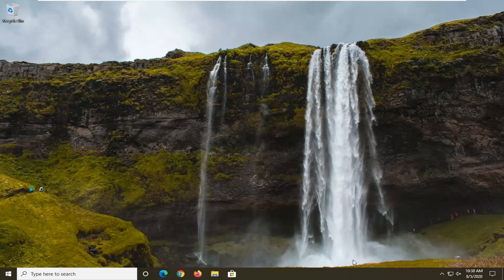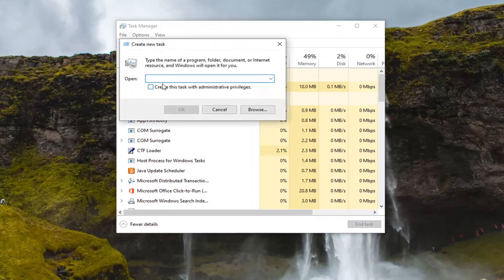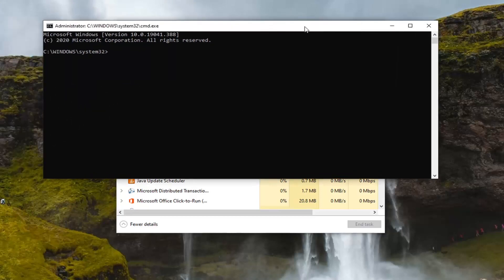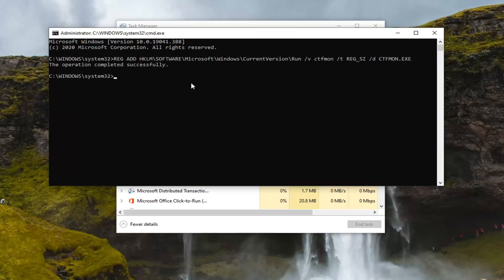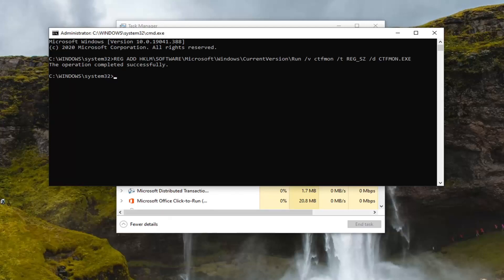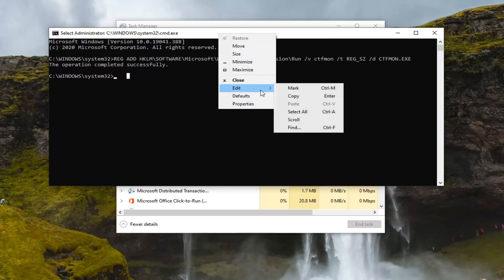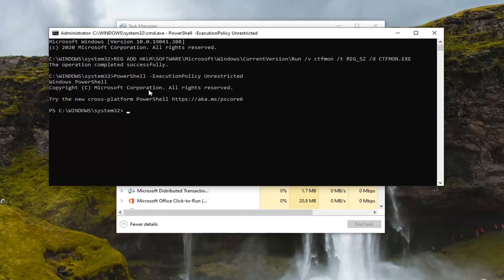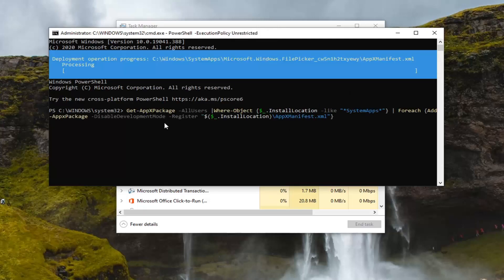Can't Type in Windows 10 Search Bar Not Working FIX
Commands Used (in order):

REG ADD HKLM\SOFTWARE\Microsoft\Windows\CurrentVersion\Run /v ctfmon /t REG_SZ /d CTFMON.EXE

The Windows 10 search bar makes it easy to search for the files as well as the apps installed on your computer. You can access the search bar by pressing the Windows key.

On Windows 10, Windows Search is an essential feature that allows you to find virtually anything on your computer (such as documents, pictures, videos, system files, apps, emails, and settings) very quickly. Also, thanks to its integration with Bing search, you can use the feature for quick access to web pages and answers to common questions from the result preview.

If you are unable to type in your Windows 10 Search Box, then you are not alone. Many users are facing this problem. But, No need to worry as there is a simple Fix for this Problem. Before trying any fix just try to enable the Firewall, if it is disabled. For some users this have fixed the problem.

Many Windows 10 users, especially after a Windows update, cannot type in the File Explorer's search bar or in Cortana's search bar on the taskbar, because they cannot click on the search box to start typing.

It is a pretty basic task for an operating system to allow its users to search for a specific file or application. However, some users are experiencing trouble with Windows 10 start search (or Cortana search). This issue prevents users from typing into the search bar of the start search. Some users cannot interact with the search box, they can’t click on it or type in it or paste anything in it whereas some users can use CTRL + V command to paste in the search but they can’t actually type in the search bar. This is obviously not an issue with the keyboard since the issue appears only with the Windows 10 start search. As you can imagine, this can cause a lot of problems for users.

Although search is a useful functionality that we take for granted every day, it'll come the time when it'll stop working as intended. For example, sometimes, search queries will show none or incomplete results. The search box in the taskbar will turn unresponsive or won't open at all, and more.

Whatever the reason it may be, if you're having problems with Windows Search on Windows 10, there are several troubleshooting steps you can follow to resolve the most common issues, including when your device received a buggy update that breaks the experience.